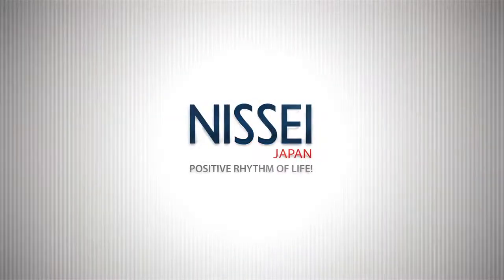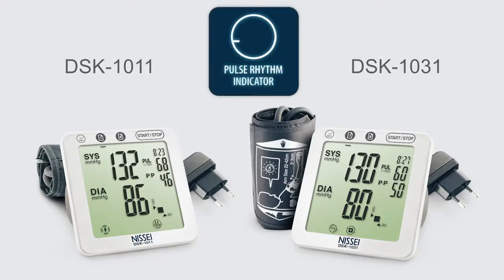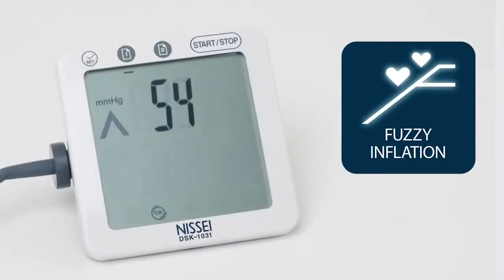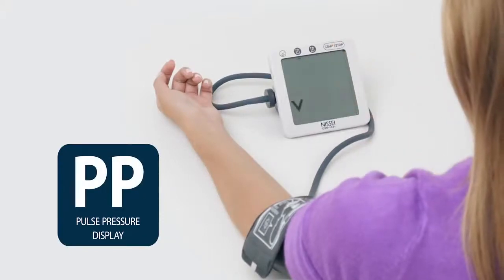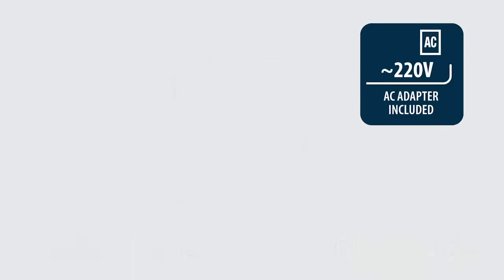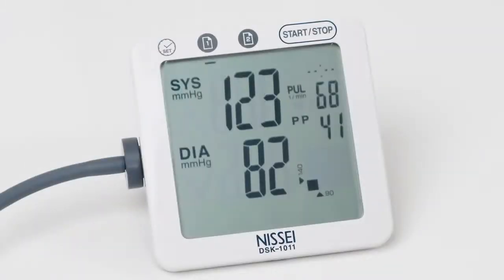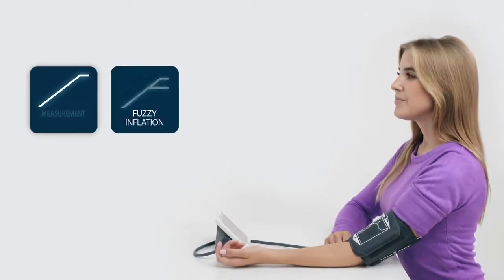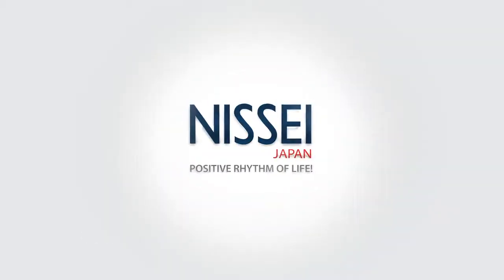NISSEI DSK-1011/DSK-1031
The Japanese company NISSEI presents the high-tech DSK-series automatic blood-pressure smart monitors: DSK-1011 and DSK-1031